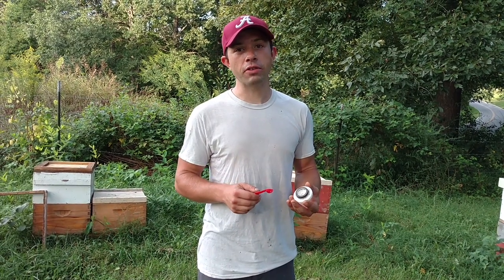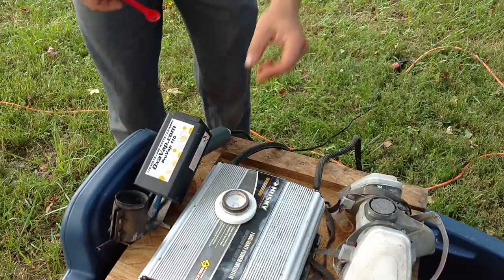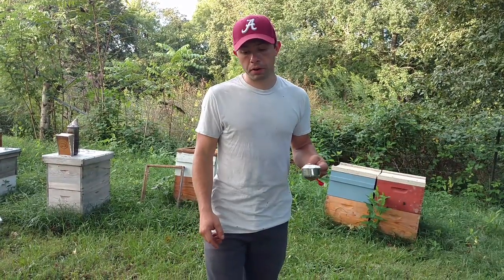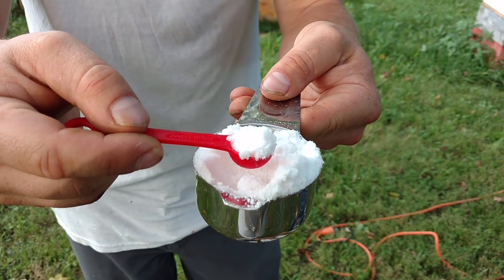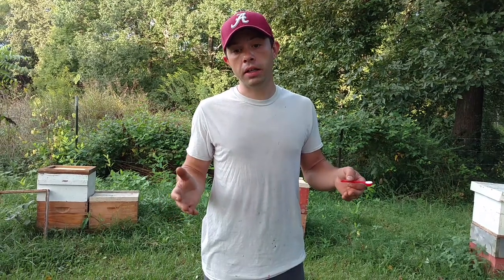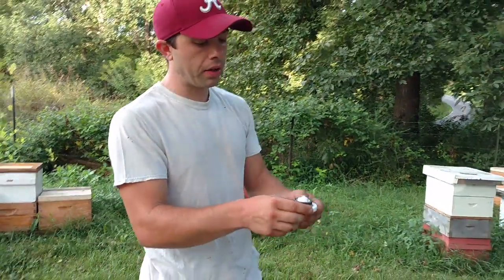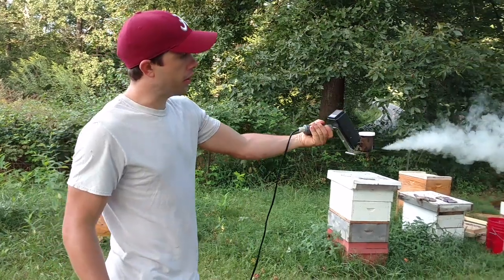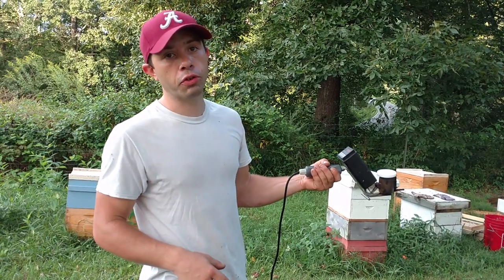🔵Our portable Oxalic acid vaporizing setup. (Pro vap 110)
How we use the Pro vap 110 without electric outlets.

Join our Facebook Group! "Beekeeping Success" to talk to me one on one, ask questions and post pictures

More info on the Tennessee Beekeepers Association Conference that we will be at on Oct 11&12  2019: